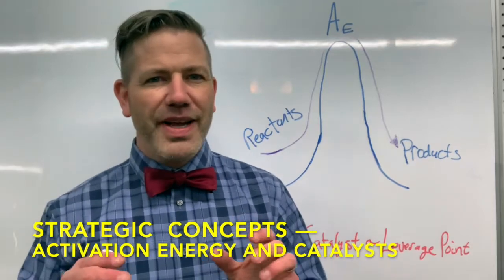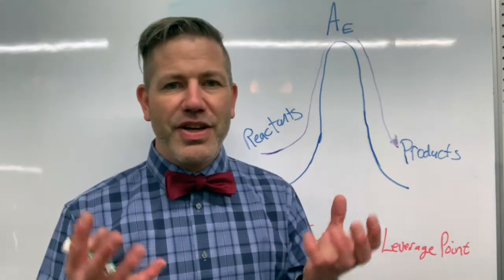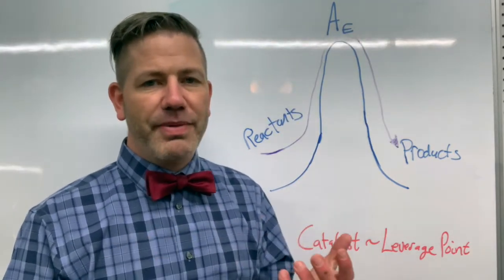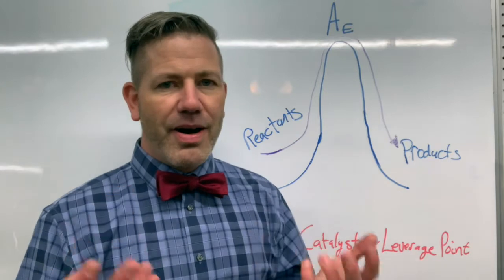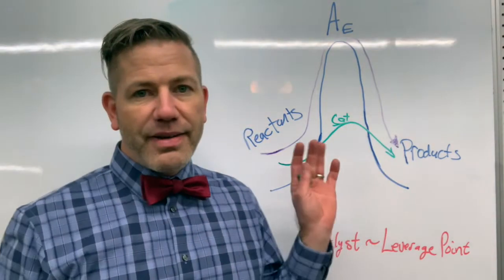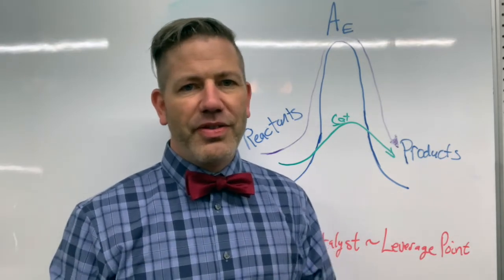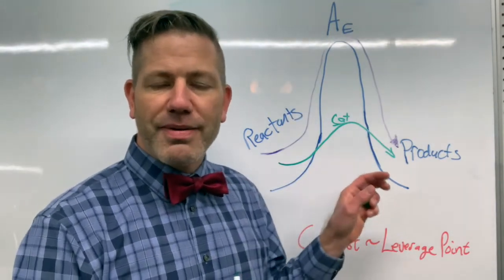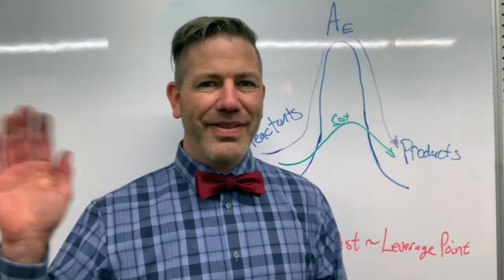Strategic Concepts — Activation Energy and Catalysts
🚀 Develop great strategy using leverage to overcome obstacles! Using Activation Energy and Catalysts as a neat way to visualize and think about this concept in action.